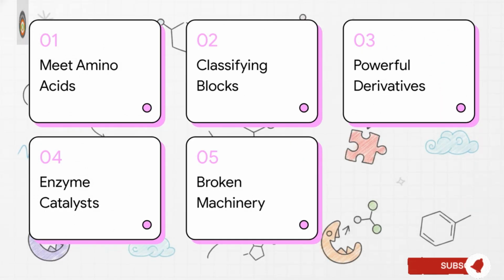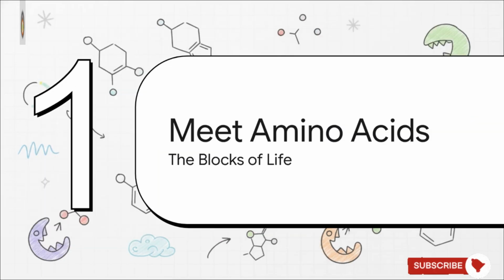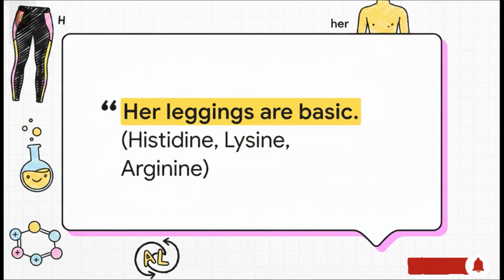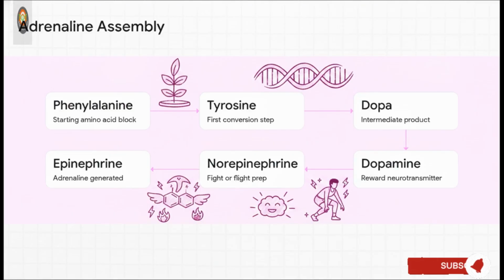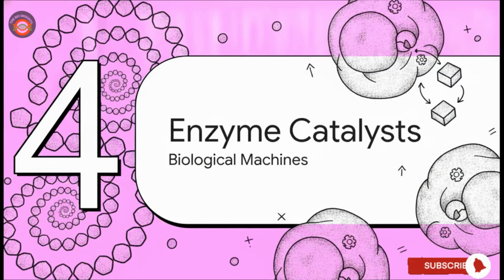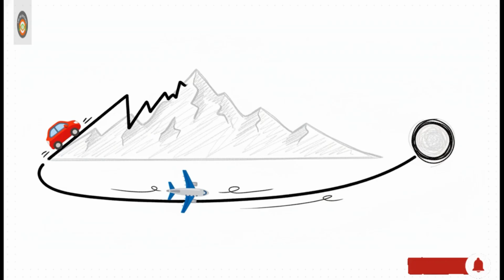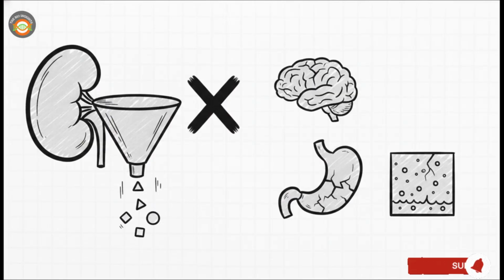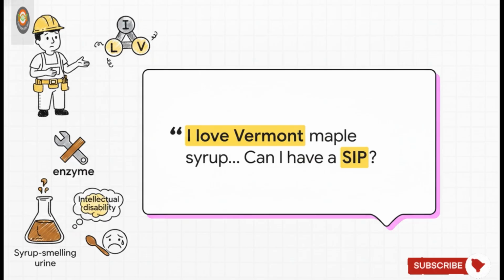Amino Acids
Learn the fundamentals of amino acids science and how these essential building blocks function within the human body. This breakdown explains chemical properties and clinical impacts.

This video provides a clear overview of amino acids science, making it ideal for students or anyone interested in biochemistry basics. We examine how amino acid classification influences their specific roles and how they interact to maintain biological health.

Beyond basic definitions, we analyze the critical role of enzyme catalysts and the consequences when these systems fail. Understanding how amino acid properties dictate function is essential for grasping the mechanics of life at a molecular level.